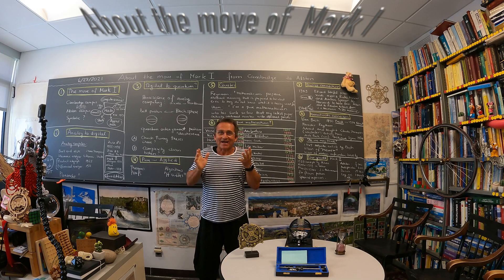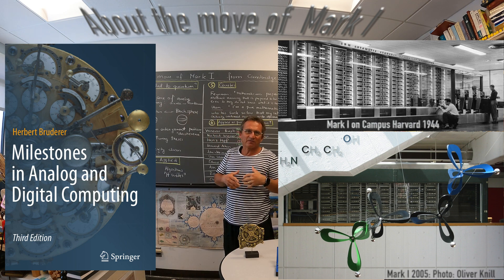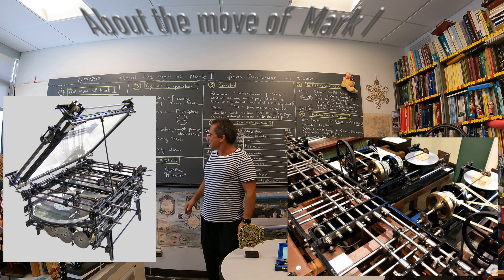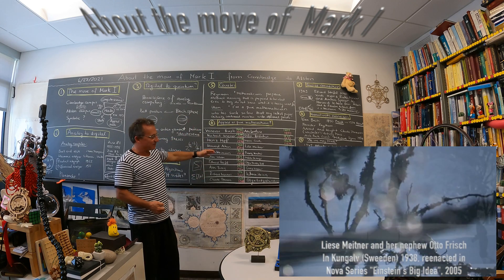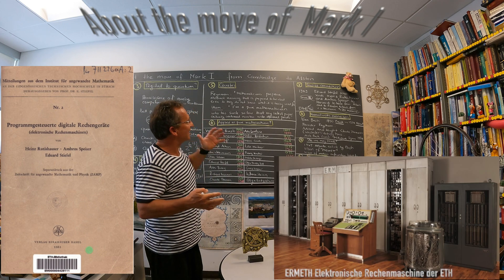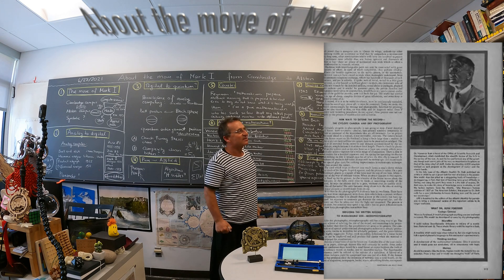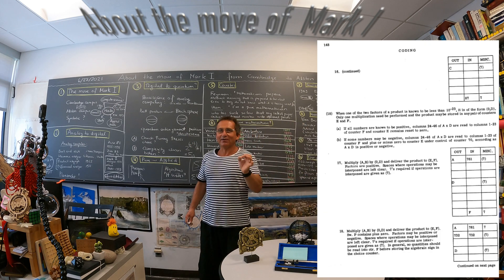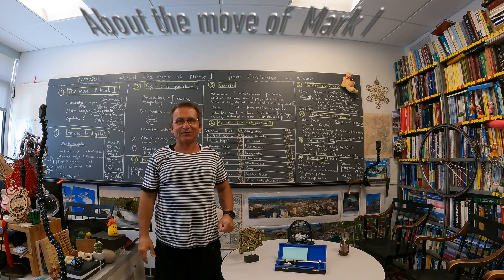The move of the Harvard Mark I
A few photos, videos and illustrations on the occasion of the disappearance of the Mark I computer from the Harvard Science center. The improvised (sometimes a bit too philosophical or gossipy) ramblings were cut to 8 minutes: the tour mentions that Mark I was an important step from analog to digital. We also look a bit at the interesting topic of analog computers, at some folks related to the time, at a Swiss connection (Stiefel, Rutishauser, Speiser) and a bit of local stuff (Vannevar Bush). In the end, you see a recent realization of the cable car connection connecting the two Harvard science centers (using drone pictures).